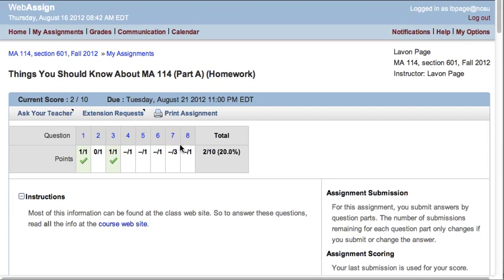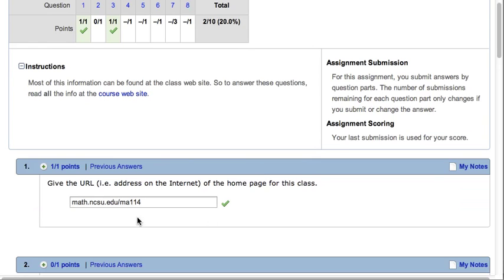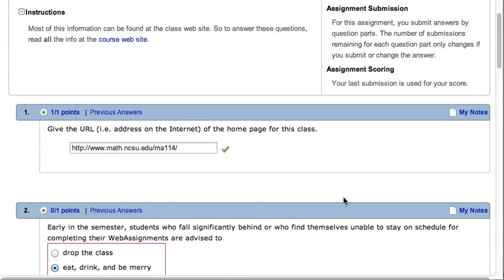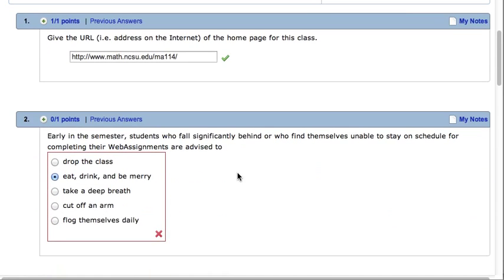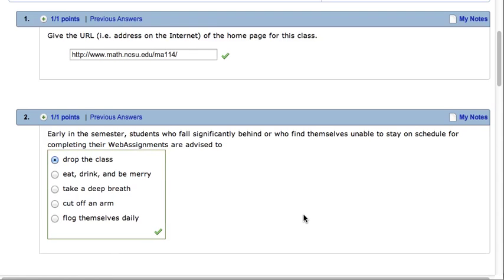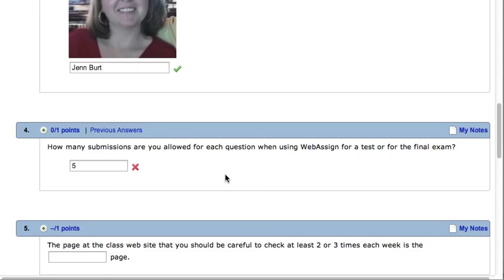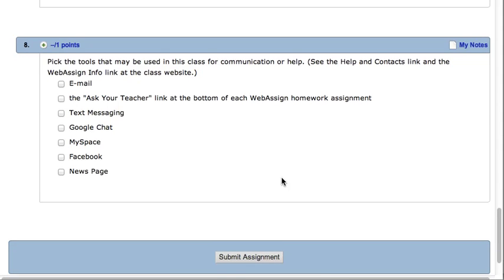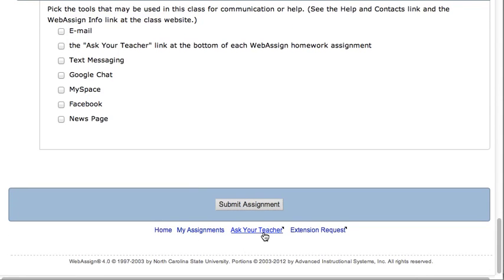Illustration of how WebAssign works